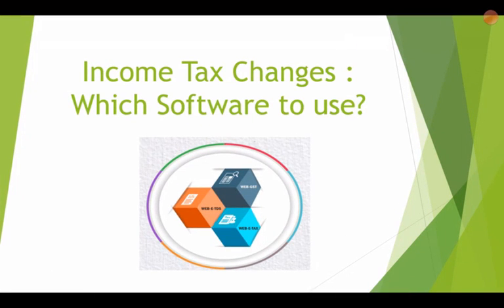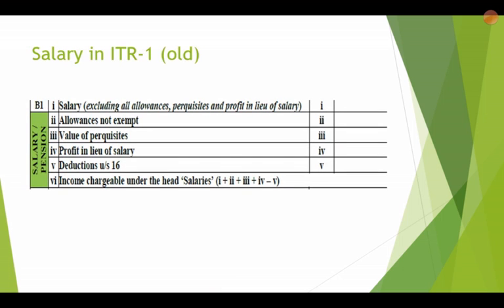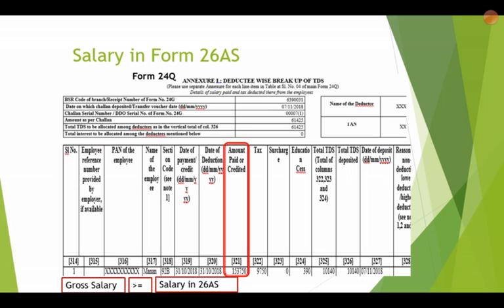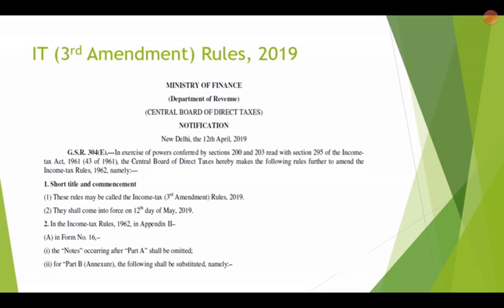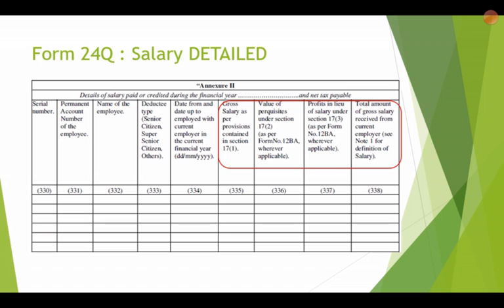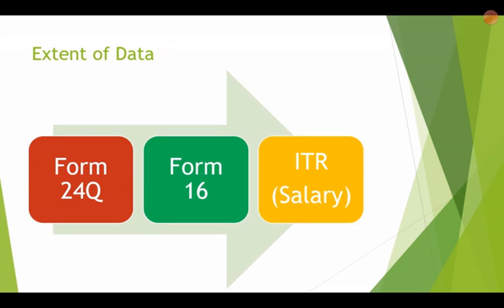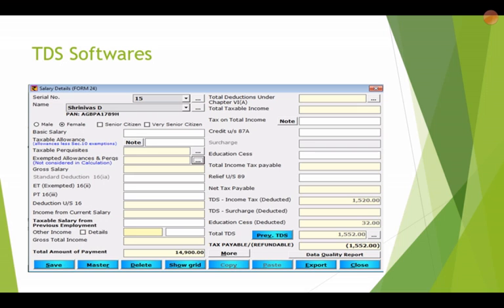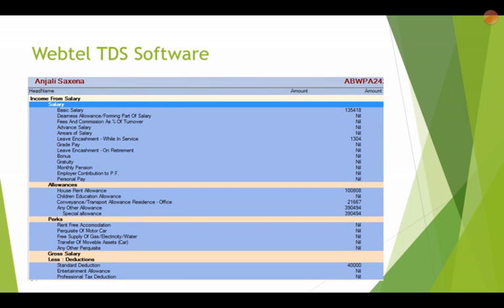(Eng) How to Deal with Detailed Salary in TDS Return, TDS Certificate & ITR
How to Deal with Detailed Salary Disclosure in TDS Return, TDS Certificate & ITR (English)

Wef 12.5.19, Income Tax Department has revised Form 24Q & Form 16. This has been done to make disclosure of Salary very detailed in these forms. The objective is to synchronise the same with detailed salary information in ITRs wef AY 19-20 onwards.This requires a lot of additional work. We also need to be very careful as any incorrect or incomplete disclosure shall result in notices from IT Dept.

This video explains the changes in this regard and how we can ensure correct and complete reporting.

Delhi/NCR: Mr. Jayant Chauhan (Marketing Head) - 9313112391
Rest of India: Mr. Maneesh Aggarwal (Marketing Head) – 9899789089